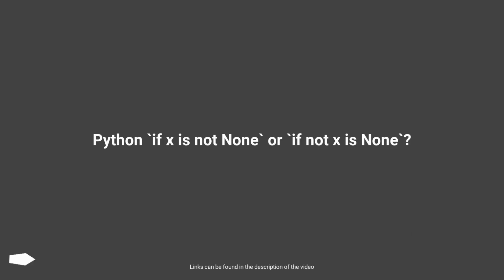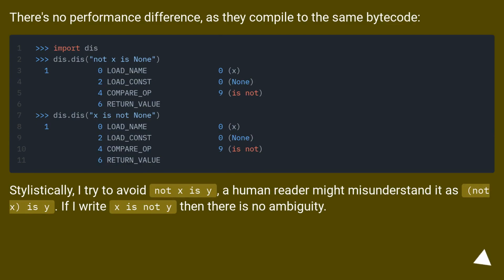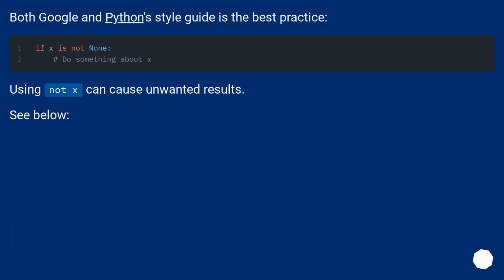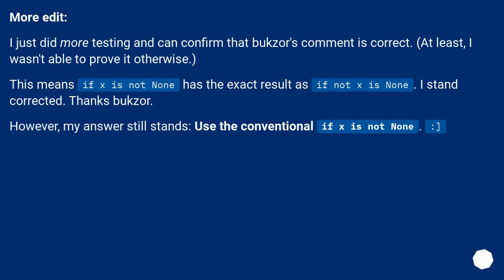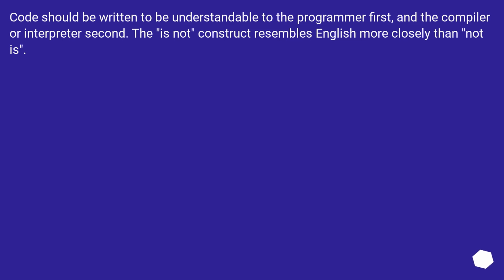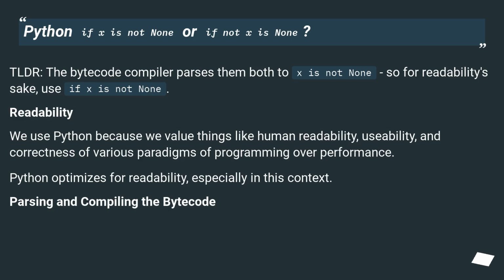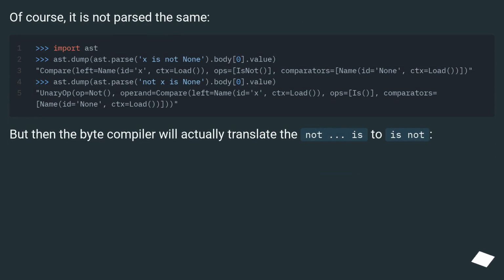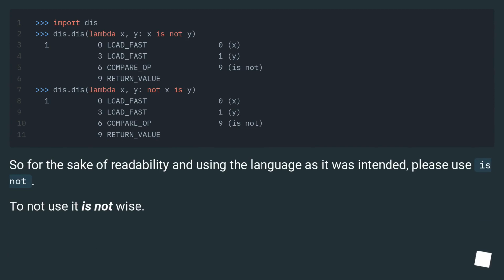Python `if x is not None` or `if not x is None`?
Chapters
00:00 Question
00:39 Accepted answer (Score 1239)
01:13 Answer 2 (Score 390)
02:45 Answer 3 (Score 140)
03:05 Answer 4 (Score 42)
05:10 Thank you